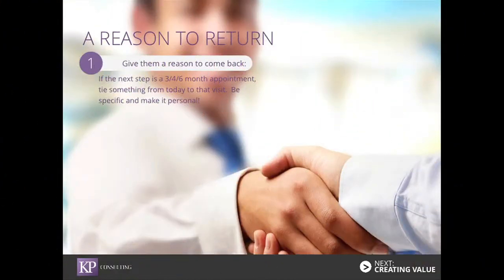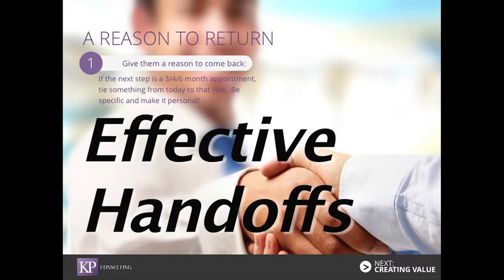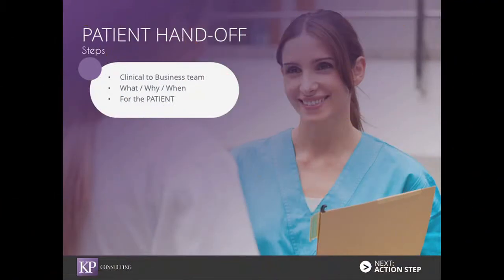Effective Handoffs in the clinic | Dentsply Sirona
Kristin Pelletier talks about the importance of patient handoffs between clinical and business teams, and ways to make this transition a value to the patient.